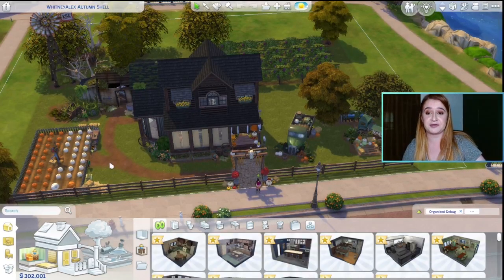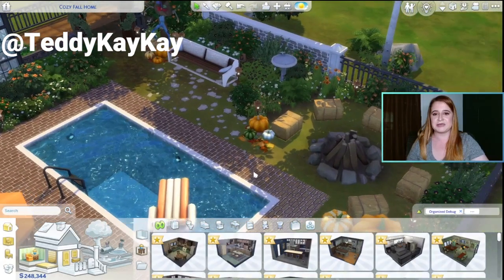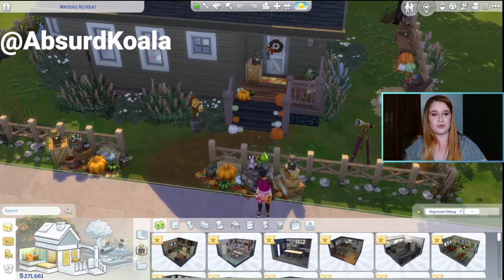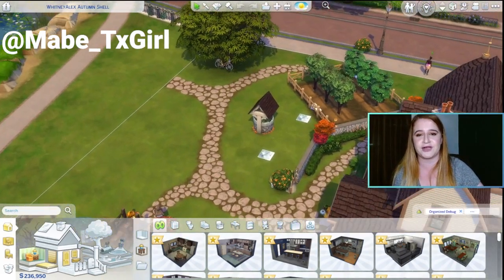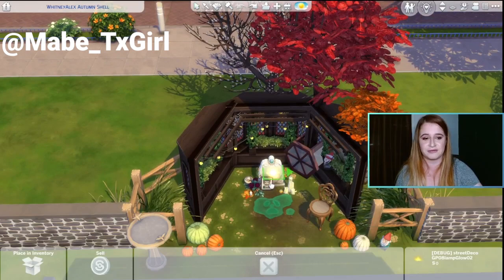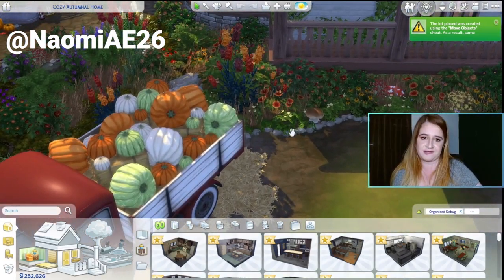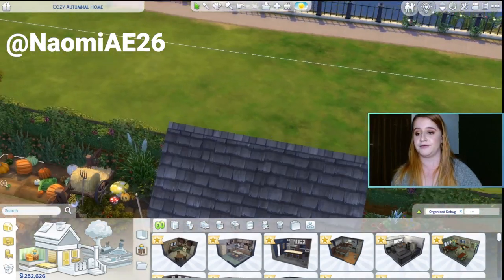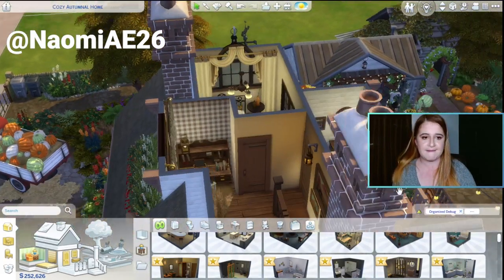The winners circle and winner announcement for the fall shell challenge in the Sims !!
I hosted a shell challenge recently, with the winner receiving the Home Chef Hustle Stuff Pack! Here are the top 6 with the winner announced. Everyone did so great and it was an honor touring your builds! This is just my opinion, and I'm no expert!